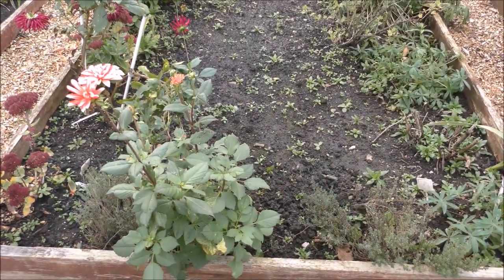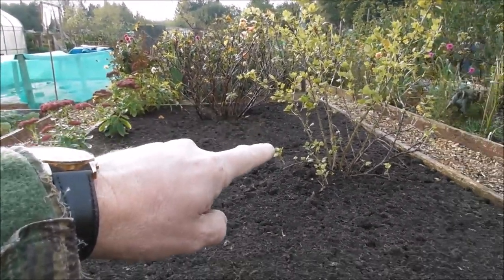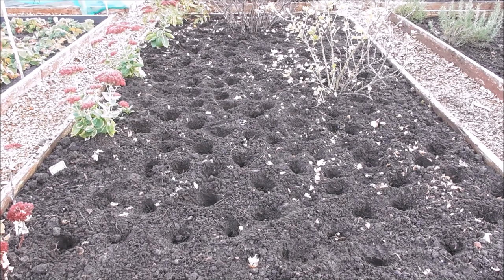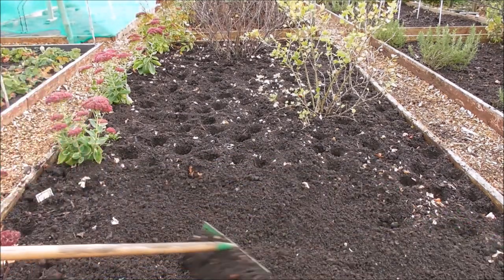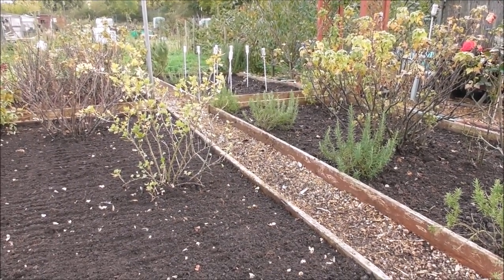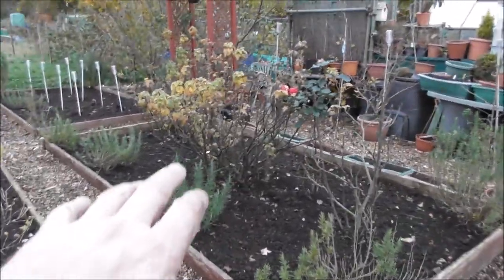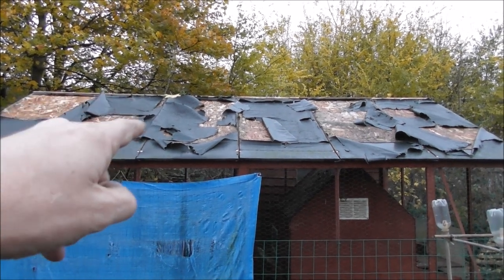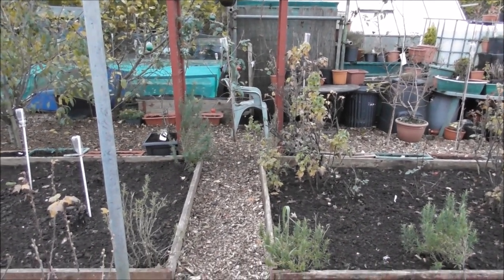Revamping One Of My Raised Bed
In this episode i will be revamping one of my raised bed and adding  5 kg of Mixed Tulips and 7.5 kg Daffodils